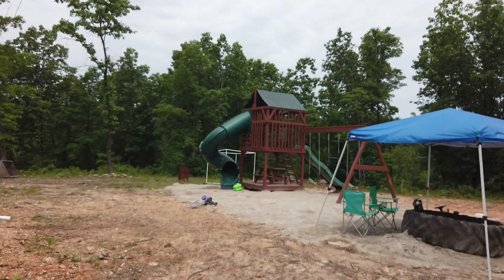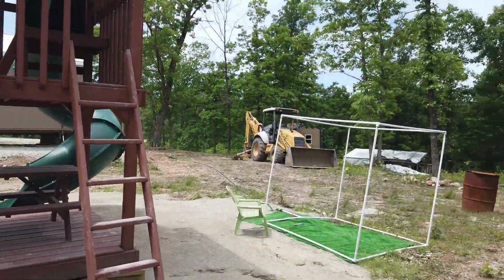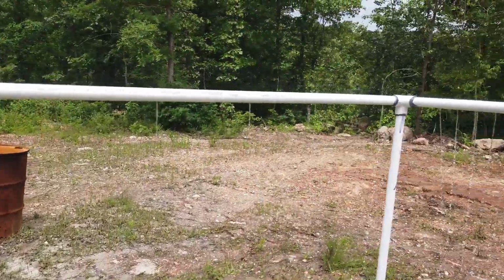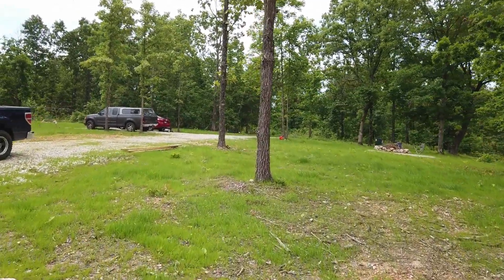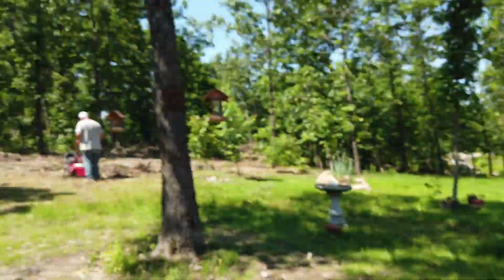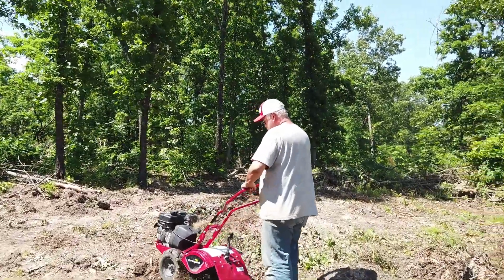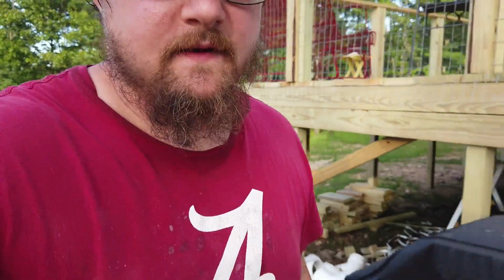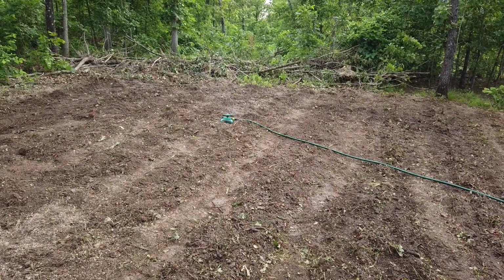New Greenhouse, Garden and More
We’ve started a new garden! We finally found a decent spot on the land that had good soil to start a garden. Most of our soil is rocky, but a good spot that has been composted naturally for years by fallen trees, grass, leaves etc was cleared for our greenhouse and offered a good opportunity to till a small spot for a garden. It’s our first mini garden and we’re proud of it. Hopefully we will reap the benefits of the hard work. A special thanks to portable building mall for delivering our greenhouse in one piece and giving us the opportunity to grow year round!